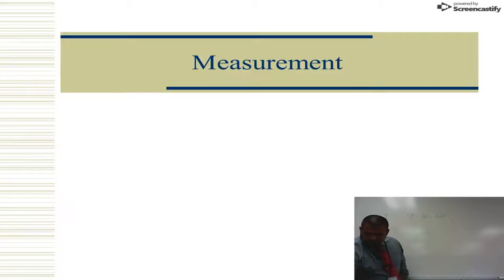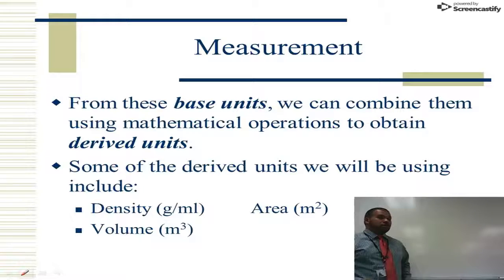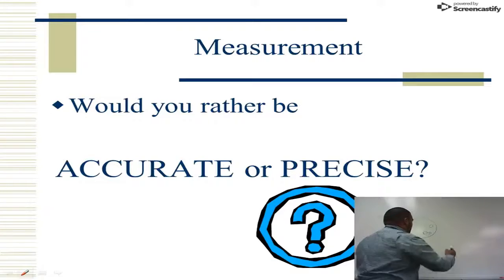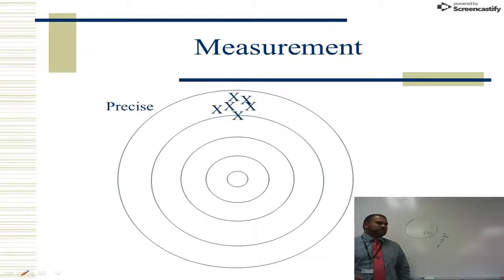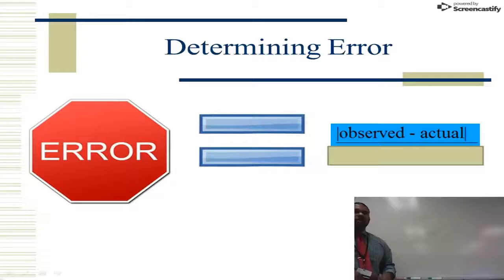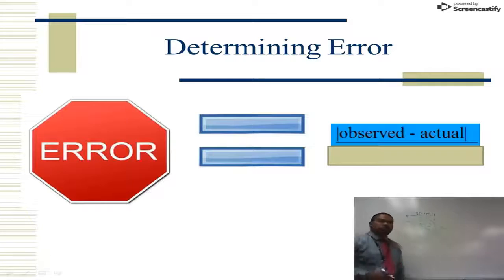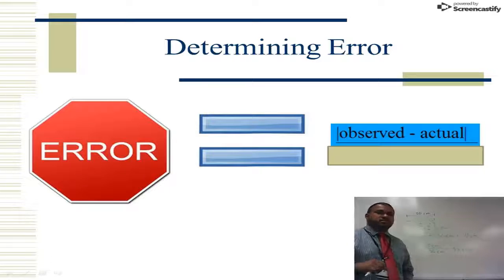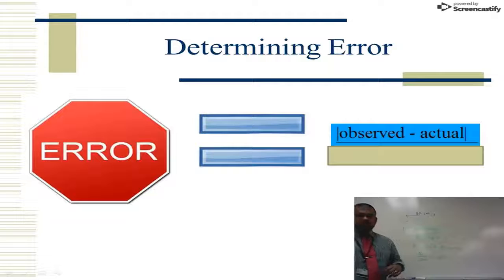Lecture Accuracy and Error